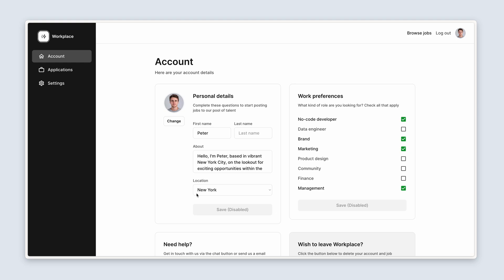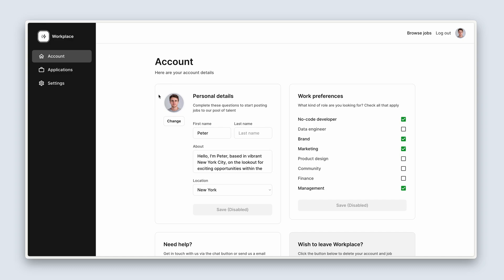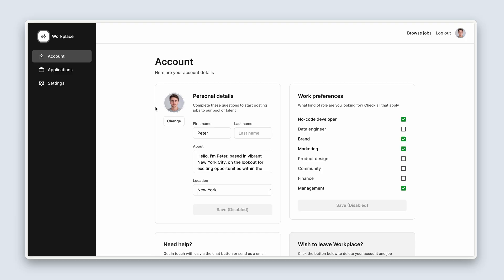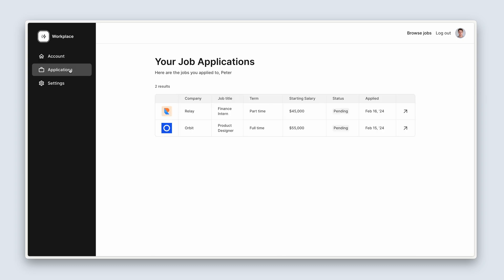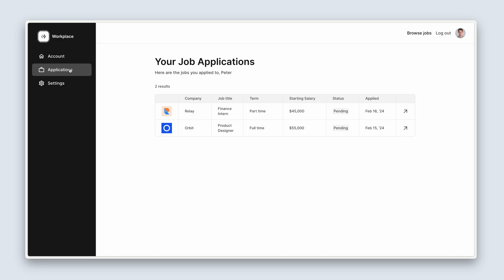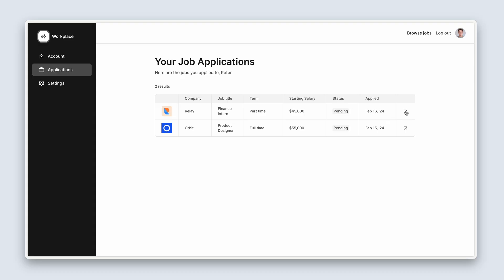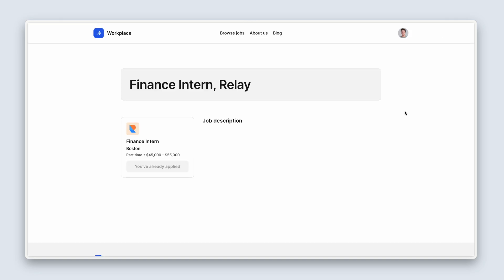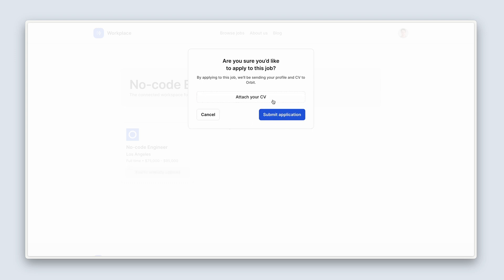Section overview: Getting started with Bubble (6.1)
Section 6 (Lesson 1/9): Let’s turn our attention to the candidate dashboard, where users will sign up, fill out their personal details, search for and apply to jobs, and then use their dashboard to monitor the status of their job application.

Key learnings include:

• State lists: Use state lists to save user preferences directly to their profiles.
• File uploading: Enable candidates to submit their CV to companies while maintaining privacy.
• Data structure: Understand the framework of linking various data types like user profiles and job applications, which emphasizes privacy and security in data handling.